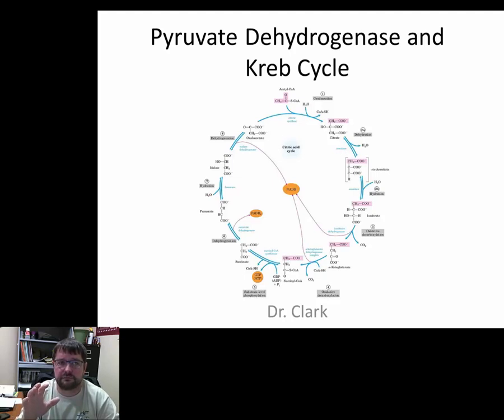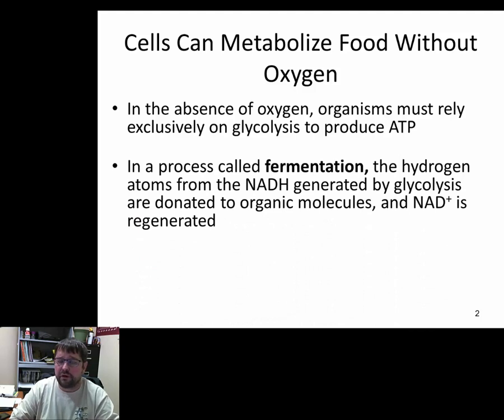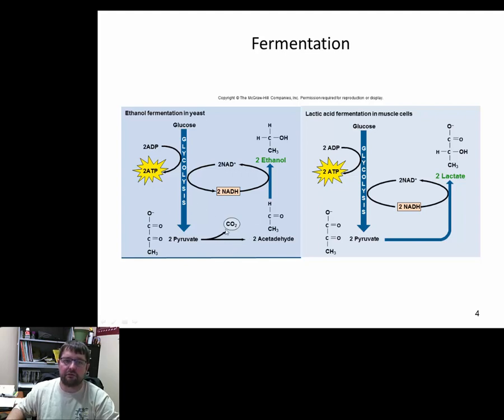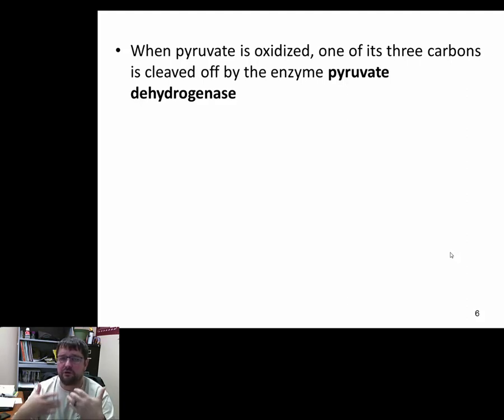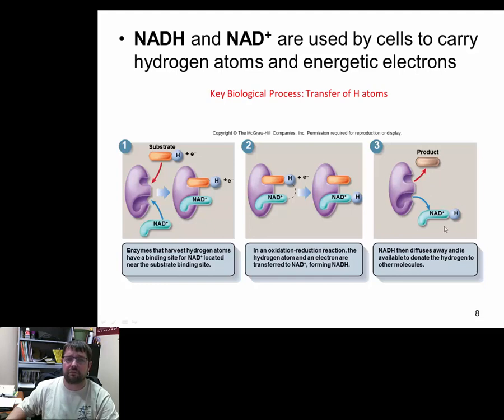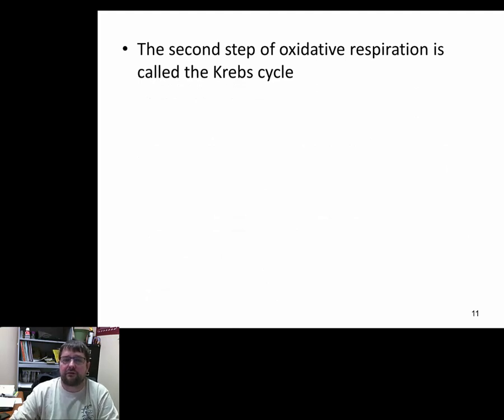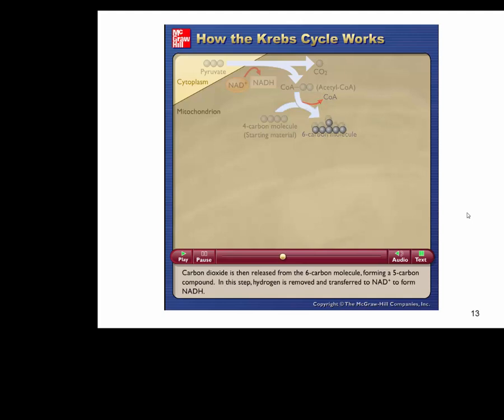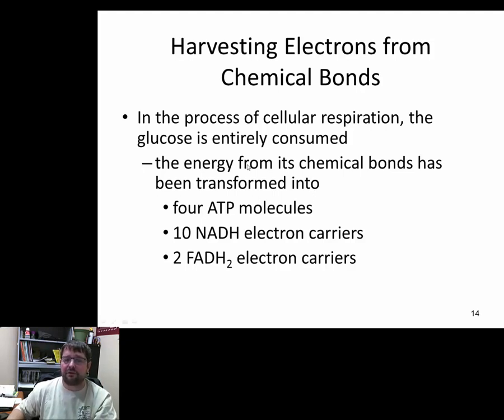Pyruvate Dehydrogenase and Kreb Cycle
Overview of the portions of cellular respiration that requires oxygen.